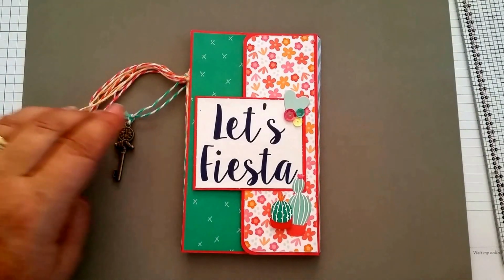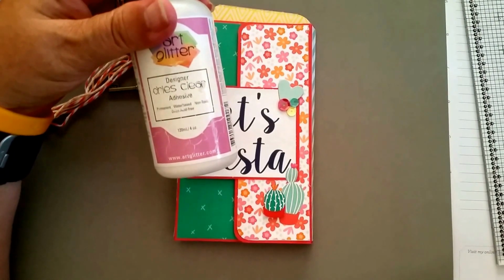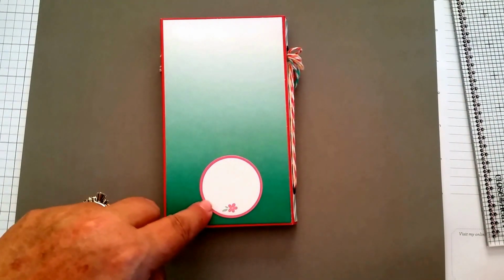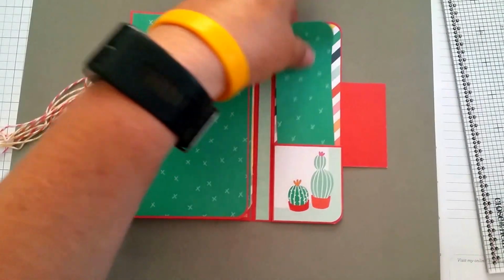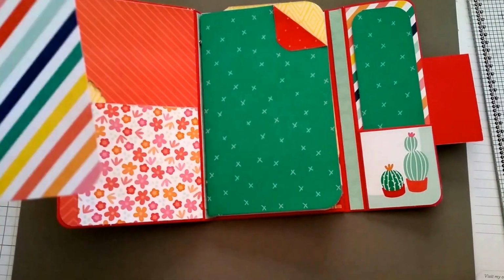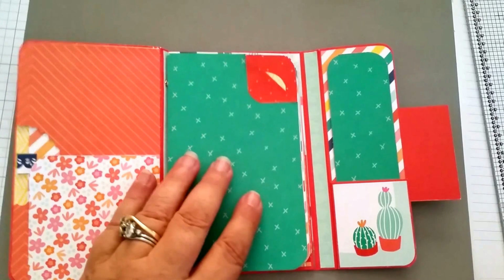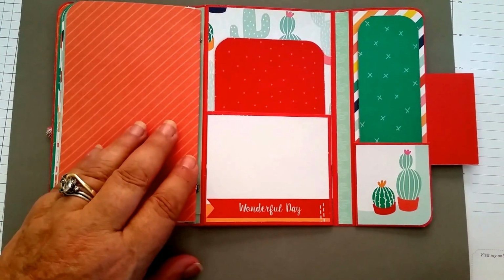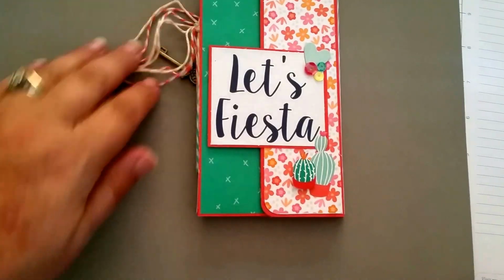Prickly Pear Workshop You Way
This is a tri fold folio that I made from a tutorial on Country Craft Creations.  I used the CTMH Prickly Pear Workshop your way kit.  I love the colors and how easy this is to put it together.  Hope you make one too.